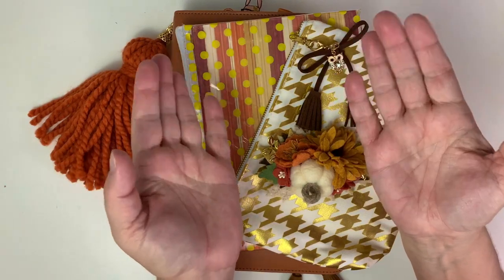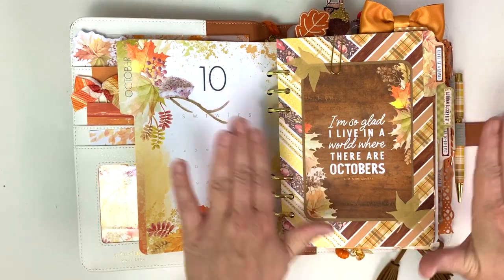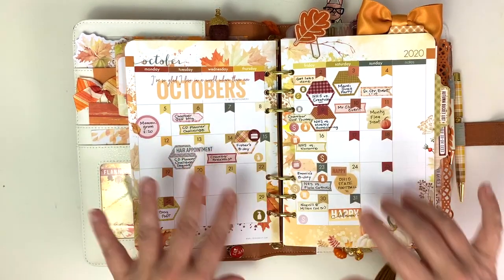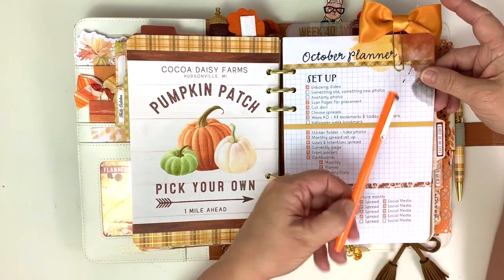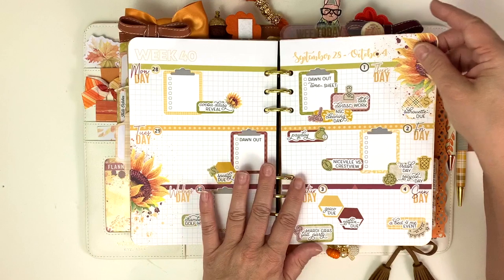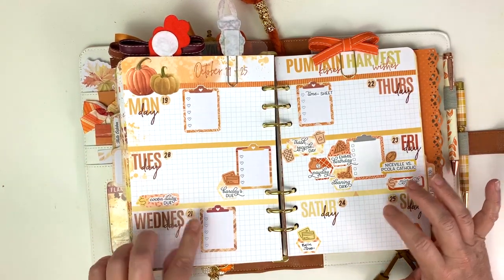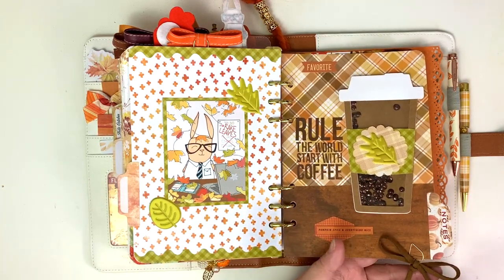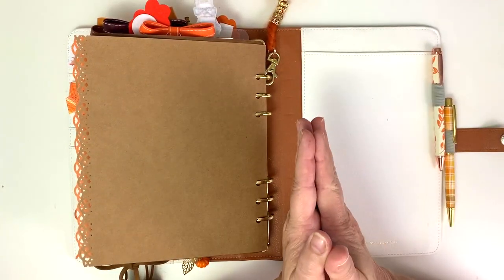October 2020 Cocoa Daisy Set-Up Flip Through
Join me as I flip through my A5 Webster’s Pages planner using the October 2020 kits from “Frost & Flannel.”

I am on the Planner Design Team for Cocoa Daisy, which means that I get my Cocoa Daisy products for free or at a reduced cost.

Happy planning everyone!